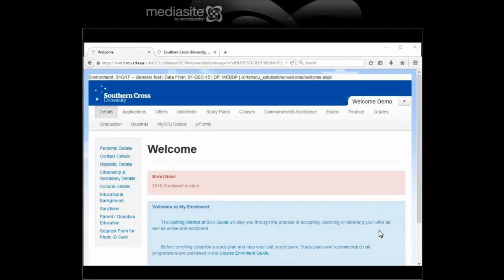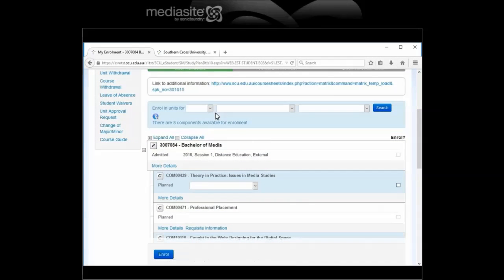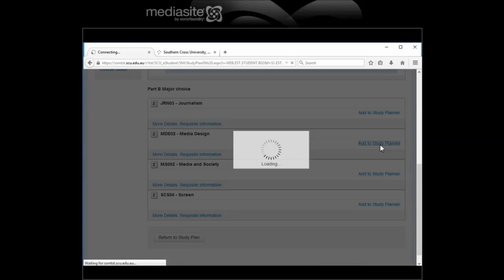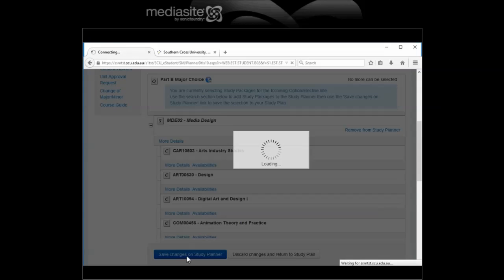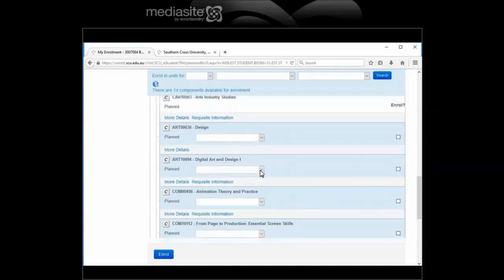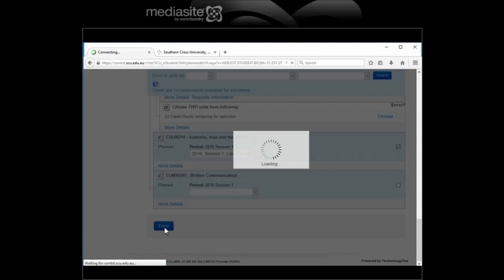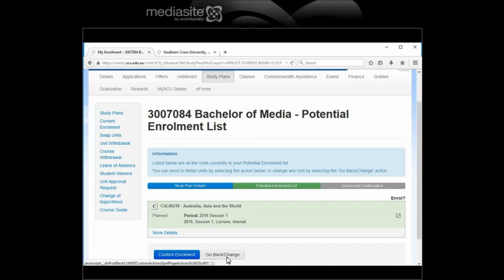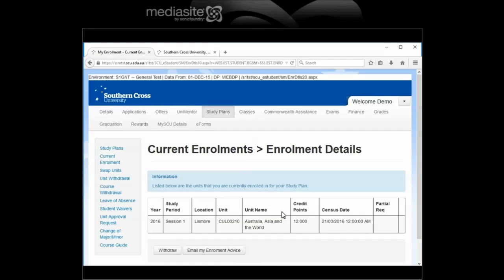How to Enrol in Units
Walks through the process of enroling in Units using MyEnrolment